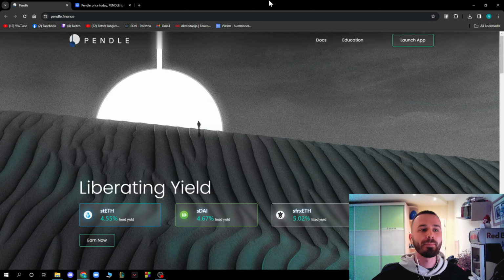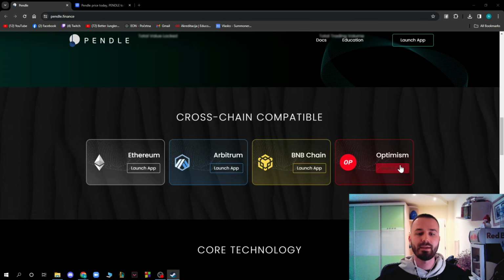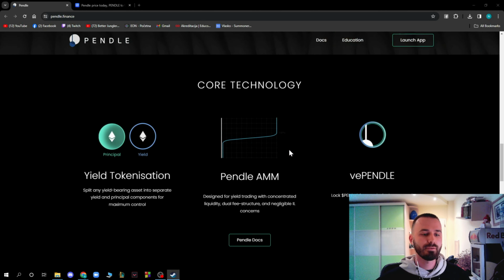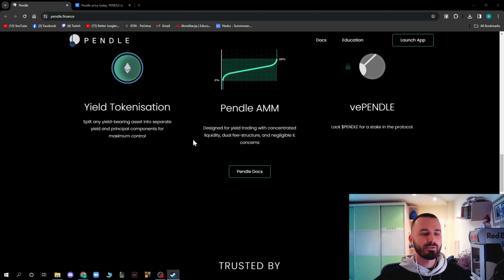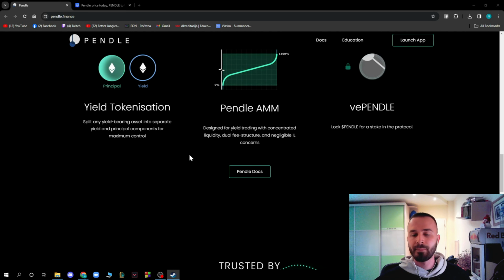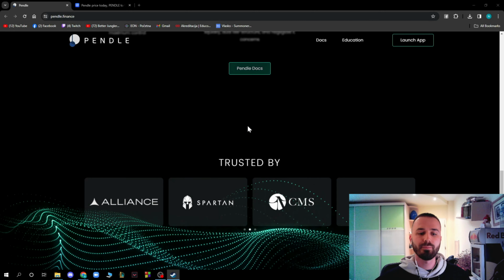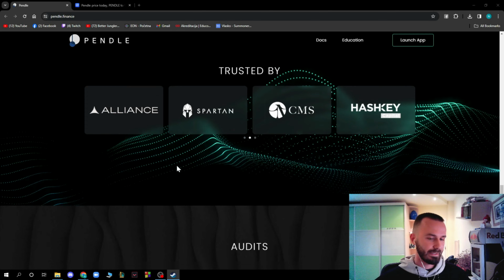One of the largest projects of the century, Pendle PRICE PREDICTION 2024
Pendle is set up to perform Fixed Yield and Liquidity Provision, the two main jobs that are expected to bring in the greatest traffic, hence enhancing the overall user experience for most users.

●▬▬▬▬▬▬▬▬ 🔥 Secret Calls 🔥  ▬▬▬▬▬▬▬▬●

●▬▬▬▬▬▬▬▬ Useful Links  ▬▬▬▬▬▬▬▬●